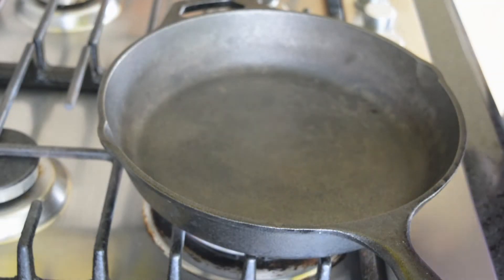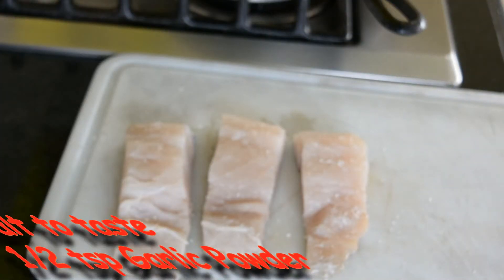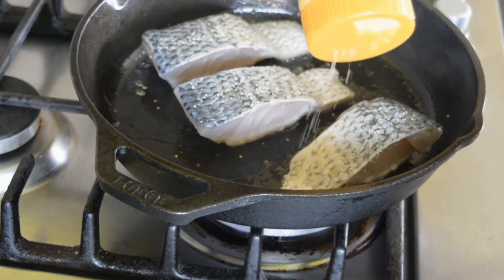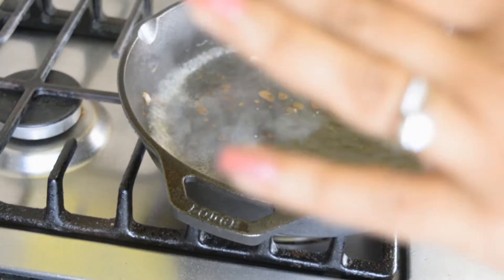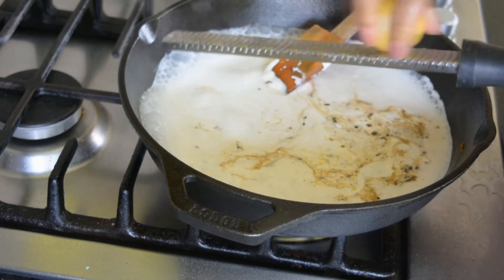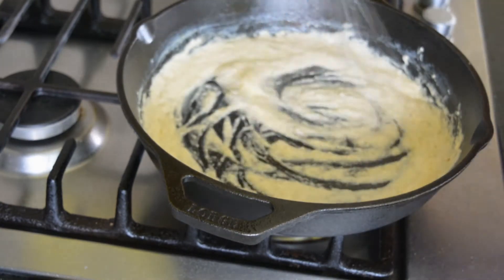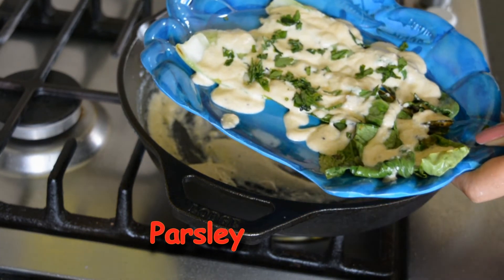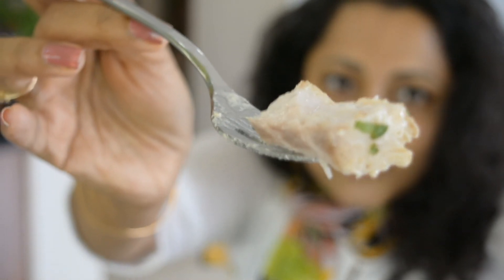Fish in Lemon Butter Sauce | Ketogenic | LCHF | Low Carb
Fish in Lemon butter Sauce is a creamy, buttery, tangy preparation, served over sauted Pak Choy. This very thing makes it a perfect keto recipe. Perfectly pan fried fish with a crispy skin and a tangy sauce, hits all the right notes with me. Give this one a try and share your comments.

Macros:1 1/2 Serving
Each Serving
Calories 426
Total Fat 36 g
Total Carbohydrate 1 g

Ingredients:

200 gms  Fish
70 gms Pak Choy
Salt to taste
1 Tbsp Ghee
½  tsp Garlic Powder
1/3 Cup Heavy Cream
2 Tbsp Butter
1 Lime zest
1 ½ Lime Juice